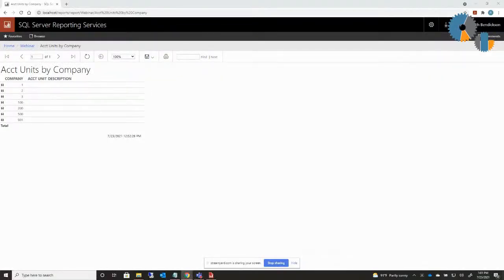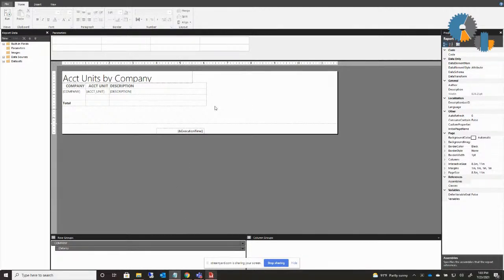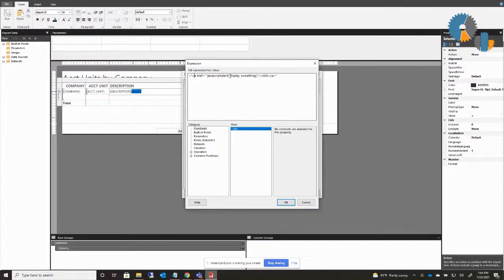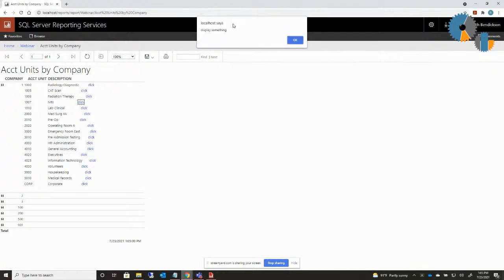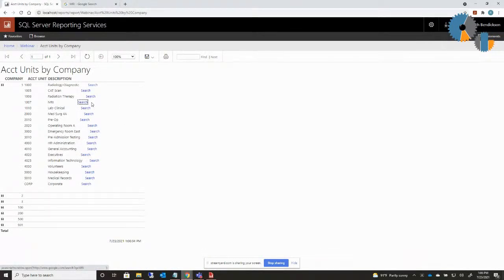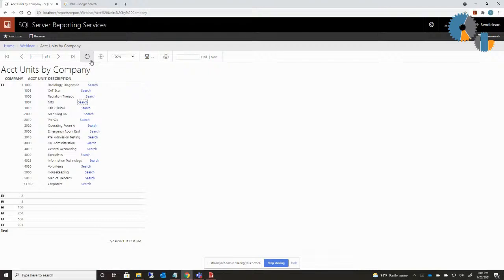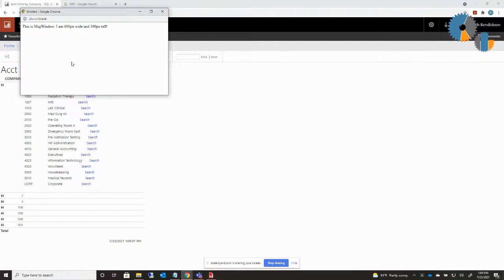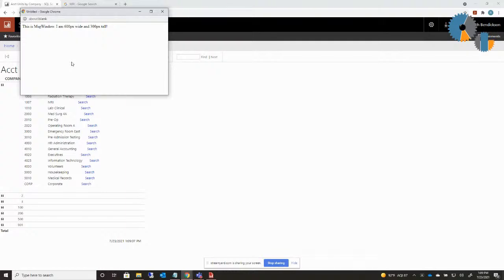How to Embed Javascript in a SSRS Report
Join Rich Bendickson of Dashboard Gear as he discusses how to embed Javascript in a SSRS Report